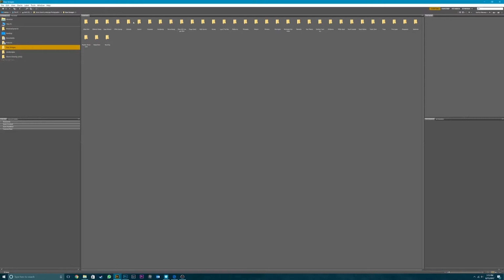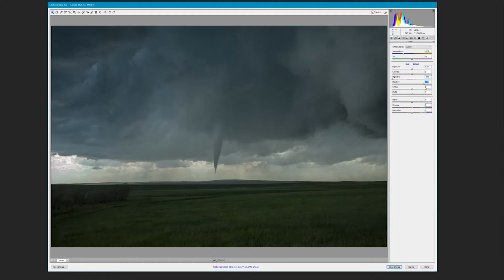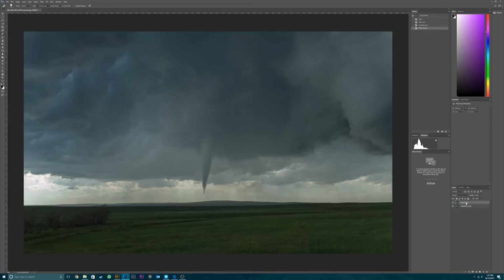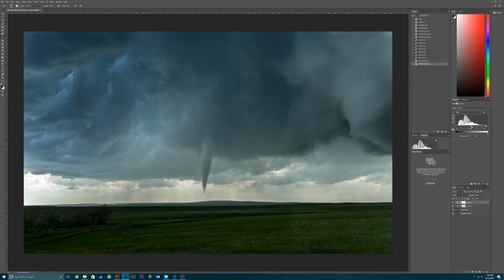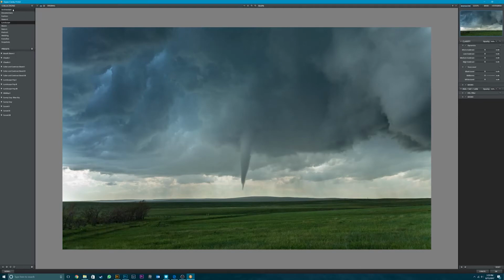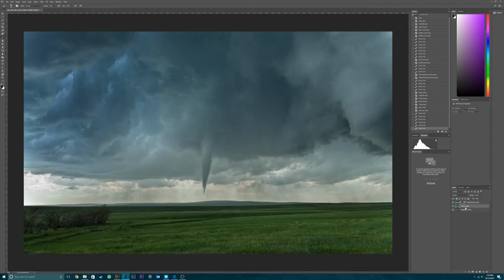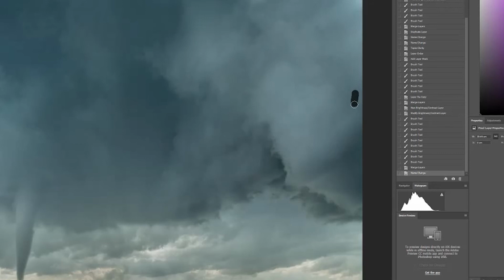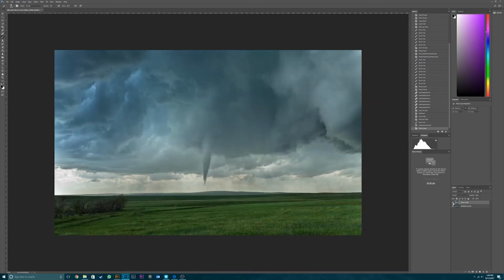JAMES SMART - TUTORIAL 1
Award winning photographer James Smart will take you through a quick post processing of a tornado image in Photoshop CC.